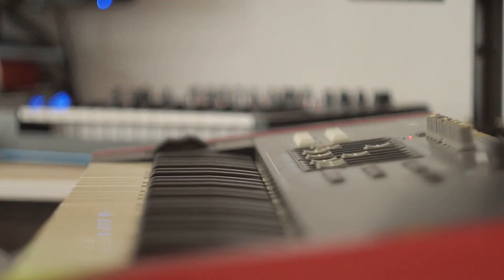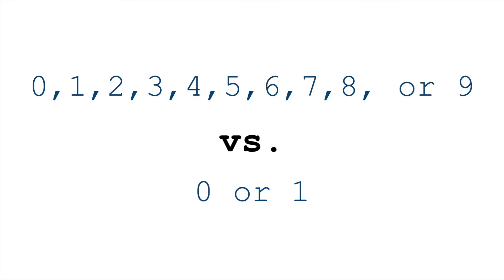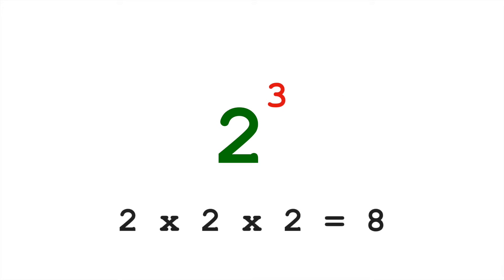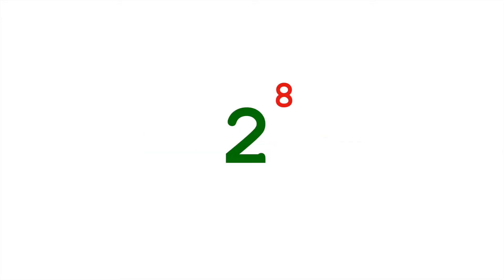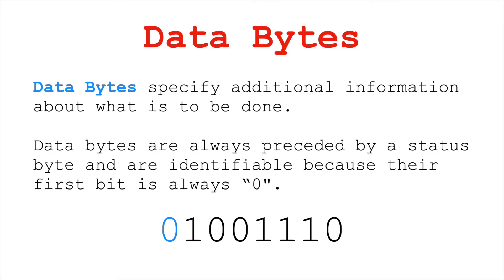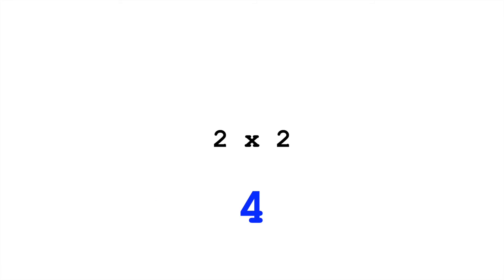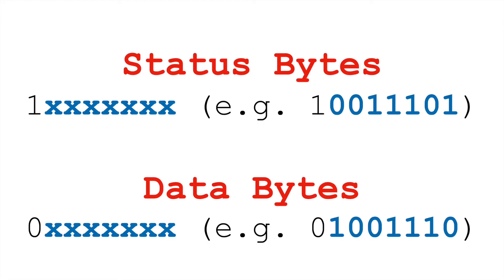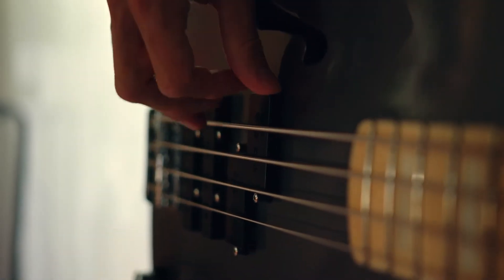The MIDI Protocol: Bits, Bytes, and Binary | Simon Hutchinson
Understanding how the MIDI protocol efficiently uses binary to communicate messages about musical performance.

In this video I give a quick review of bits and binary, and talk about why the range of MIDI note numbers, key velocities, continuous controllers, etc. are all from 0 to 127.

0:00 Intro
0:41 Bits and Counting Binary
2:12 MIDI Messages and Bytes
3:00 Status Byes and Data Bytes
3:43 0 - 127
4:33 Efficiency and Efficacy
5:18 Next Steps